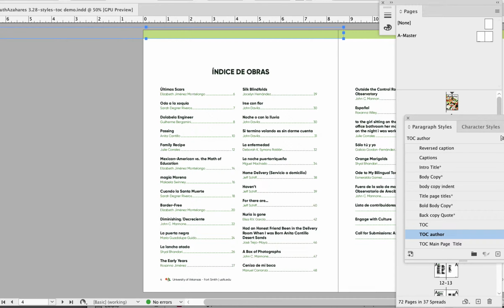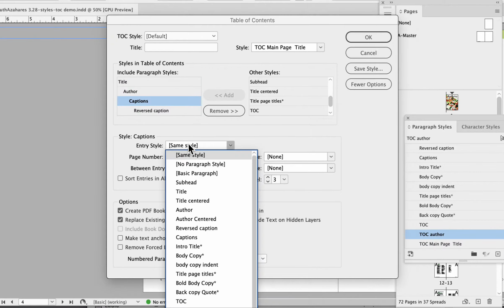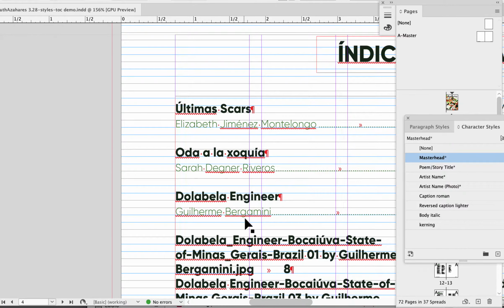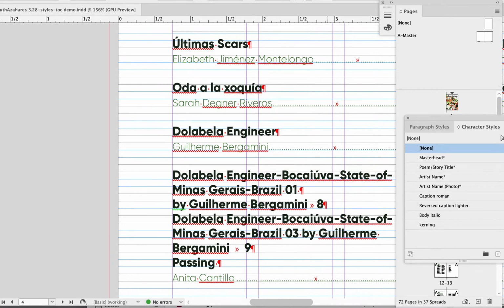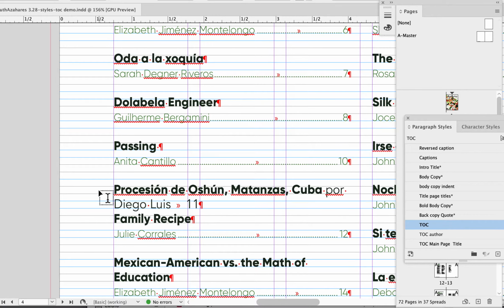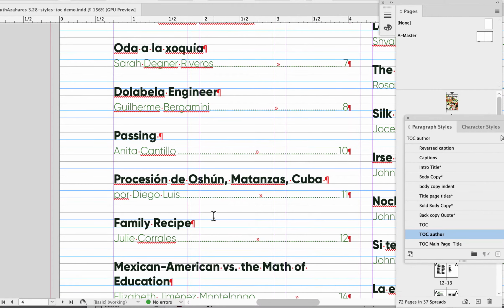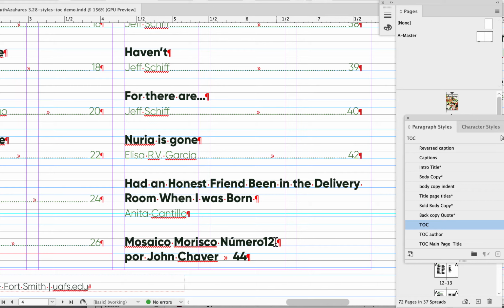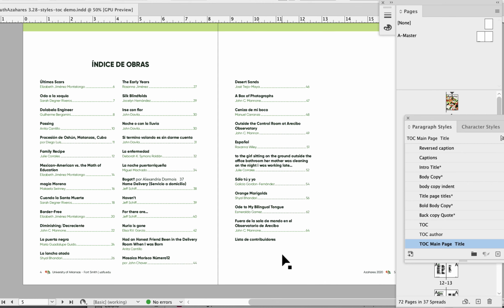TOC with images 4 4 20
This is the magazine TOC with image files. Be sure to check the book careful to be sure all image captions have a paragraph style applied.